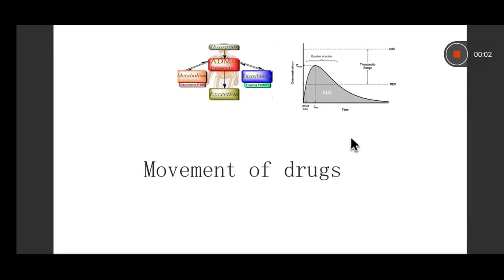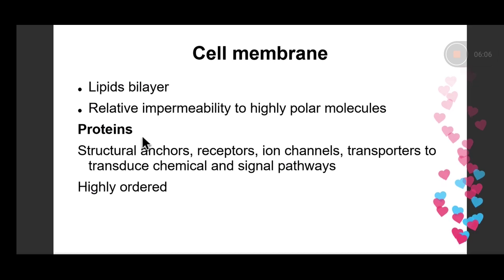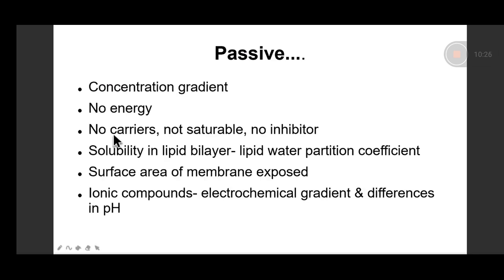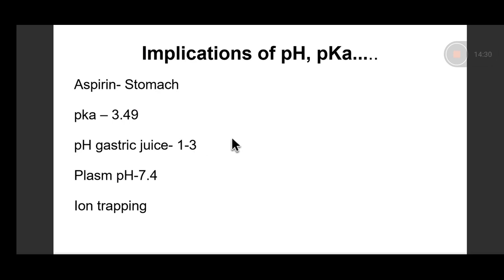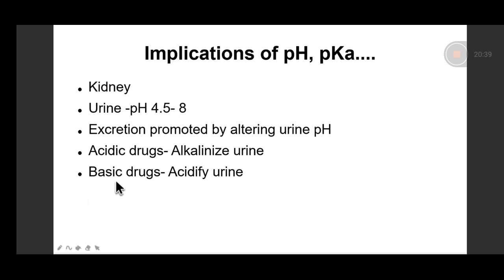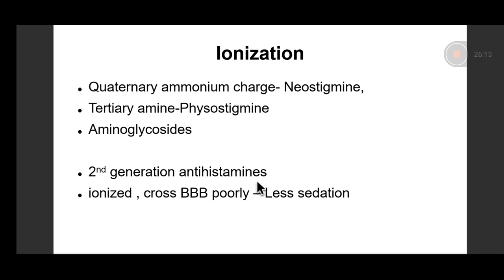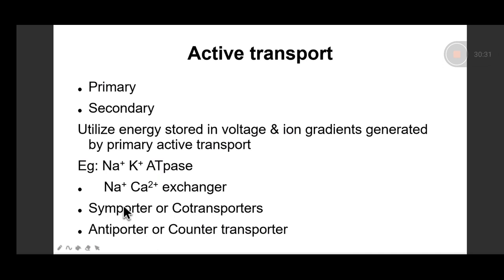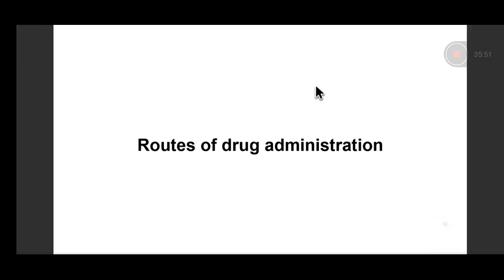Movement of Drugs Pharmacokinetics Pharmacology